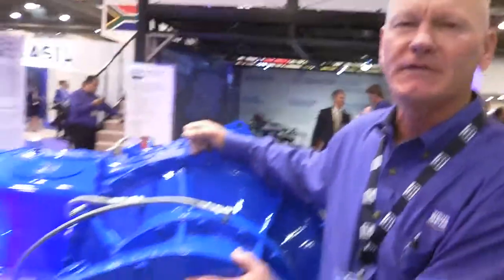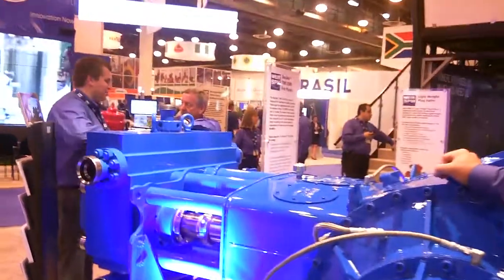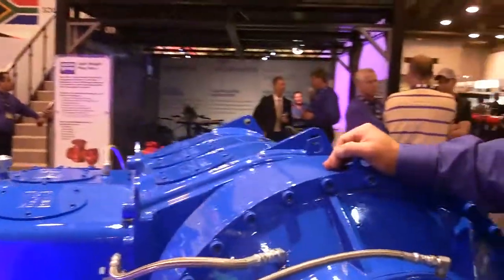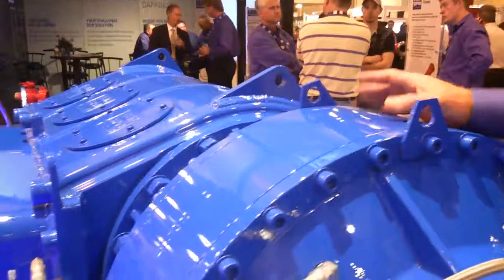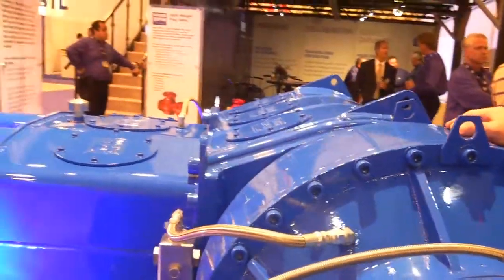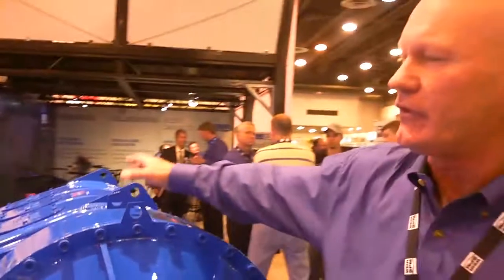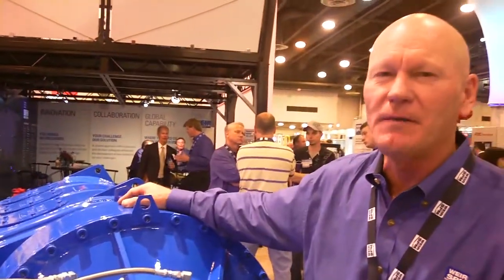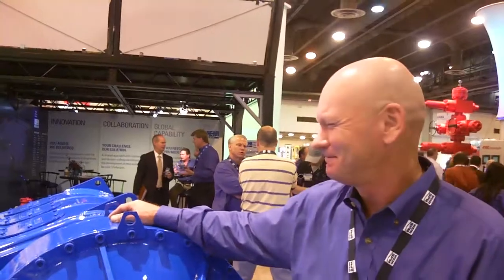Weir SPM Destiny Frac Pump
Marshall Bruflodt describes Weir's new Destiny frac pump.